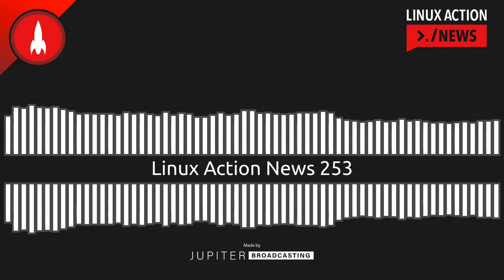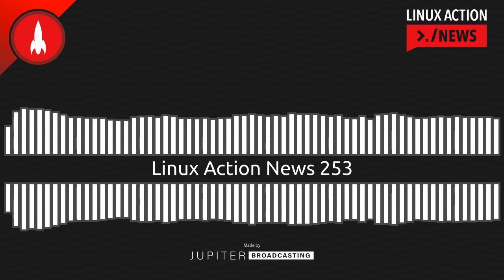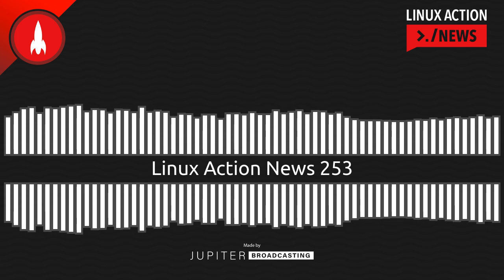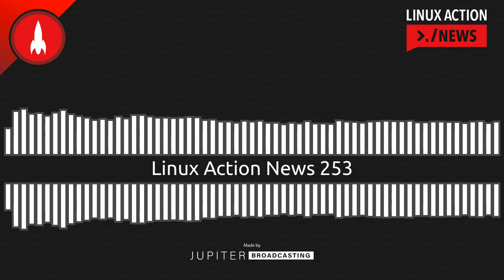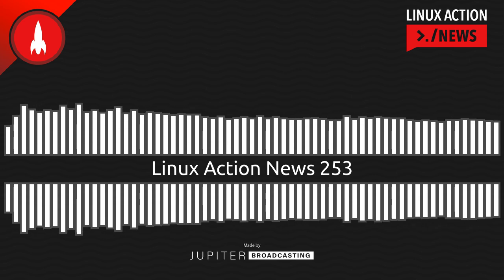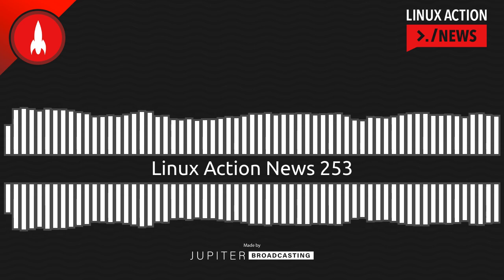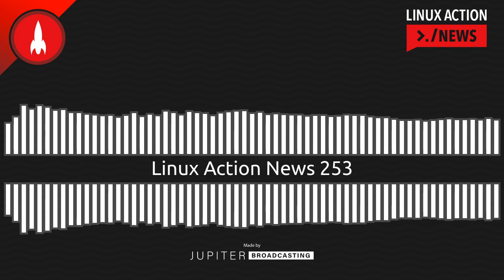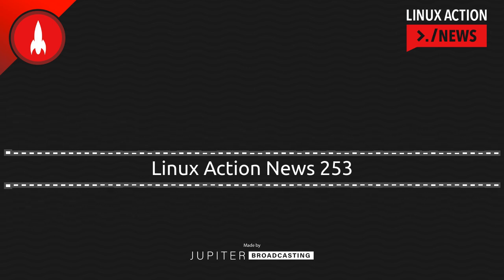Linux Action News 253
GitHub steps in it this week, Microsoft's Linux distribution now runs on bare metal, FFmpeg gets IPFS support, and the odd thing going on with the kernel.

Chapters
00:00:00 Intro
00:00:13 Microsoft Linux Updates
00:02:35 GitHub Goings On
00:07:19 IPFS Sneaks In
00:09:11 Ubuntu Delayed
00:14:31 What's the Deal with 6.0
00:20:54 Outro